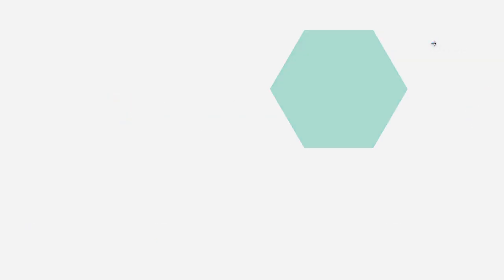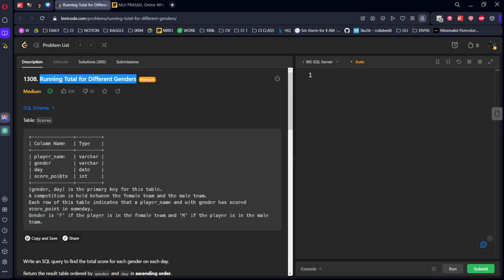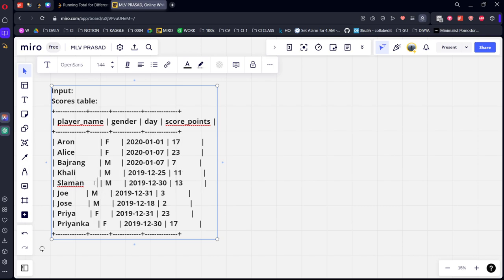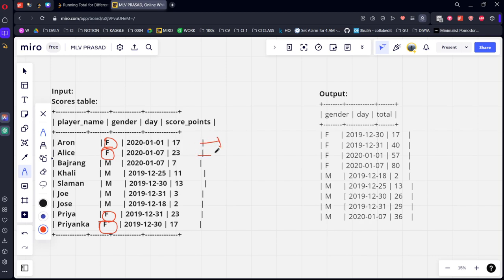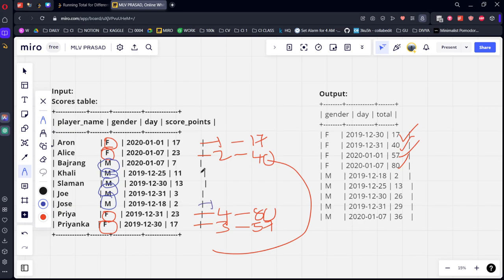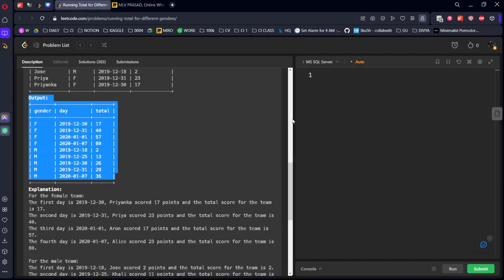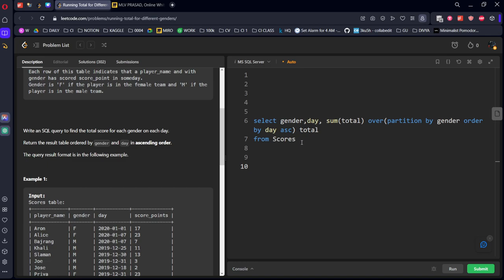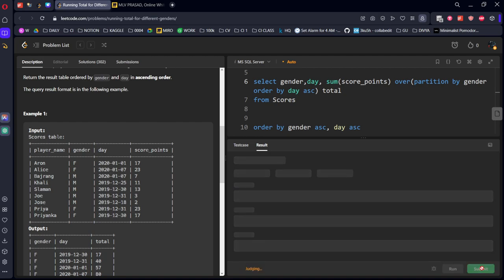MLV Prasad - LeetCode SQL [ MEDIUM] | 1308 | "Running Total for Different Genders"